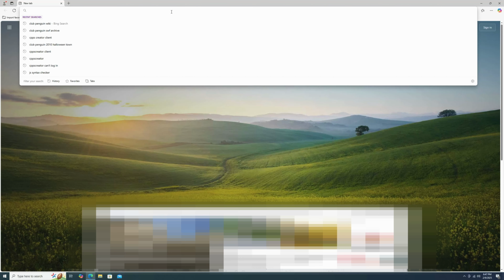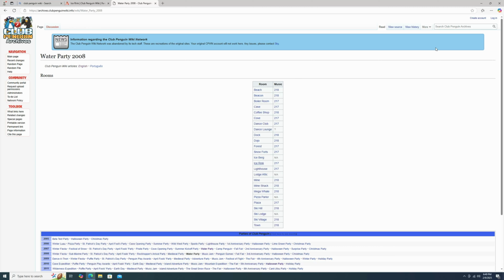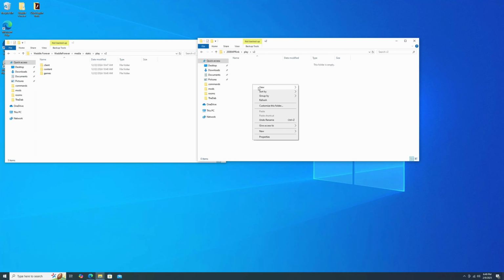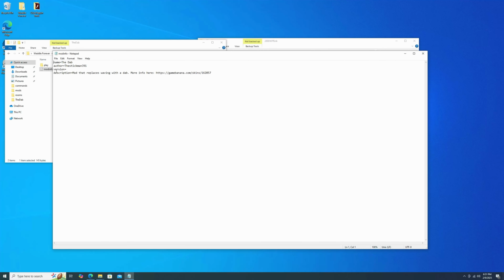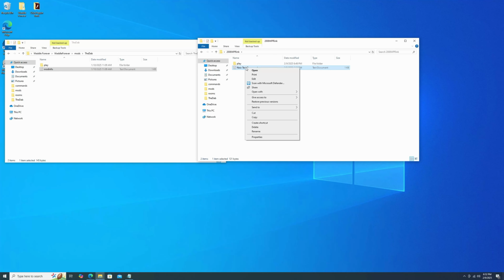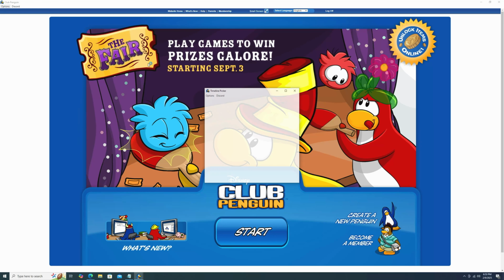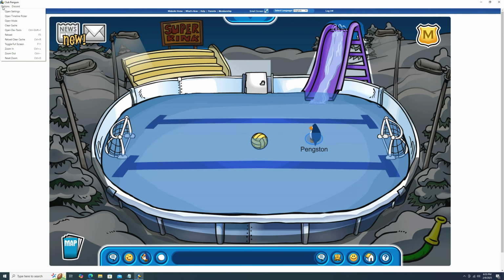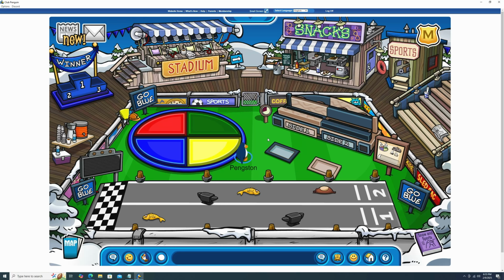How To Make Simple Waddle Forever Mods (Club Penguin)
Another re-do of a tutorial I originally did for CPSC.  Waddle Forever also has mod support, so I wanted to do a video on making simple mods for it!